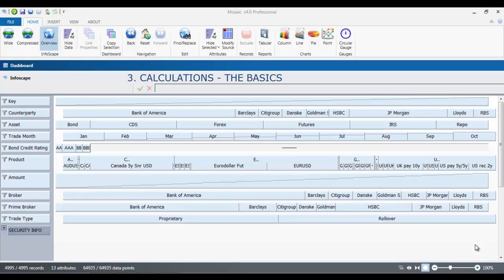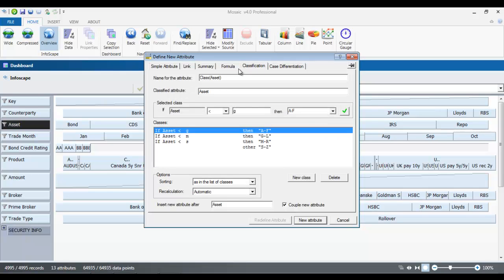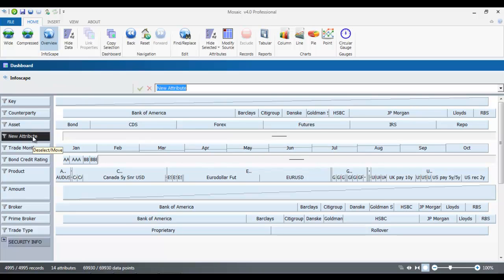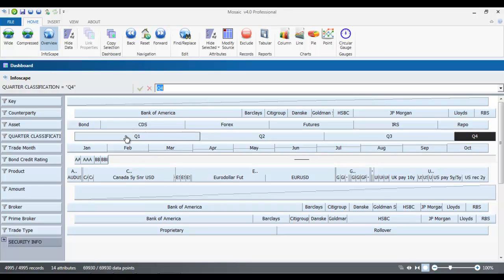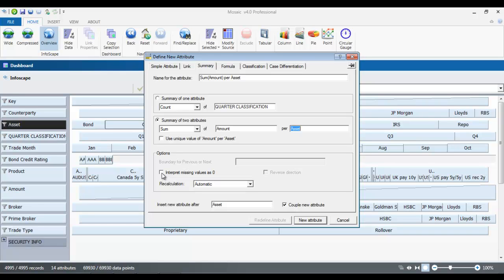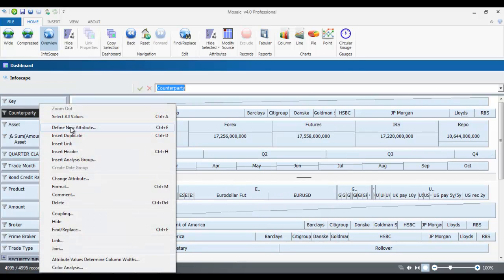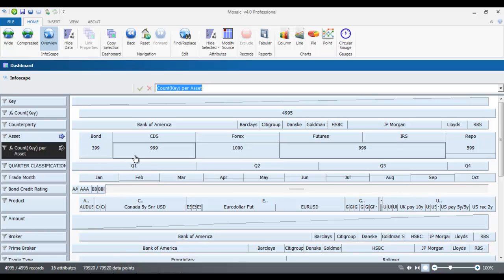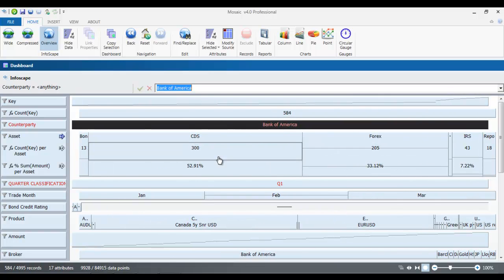CALCULATIONS - THE BASICS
In this video we explore some of the analytical functionality of Mosaic but introducing the "Simple Attribute" calculations. See how either single or multiple dimensions can be calculated, re-calculate automatically and re-defined in seconds.